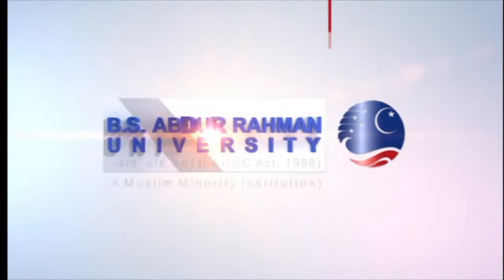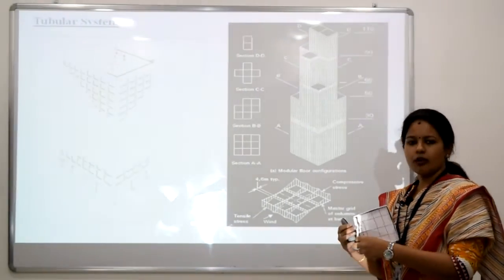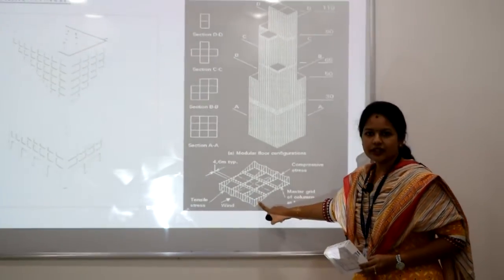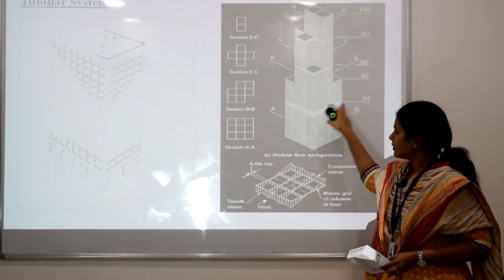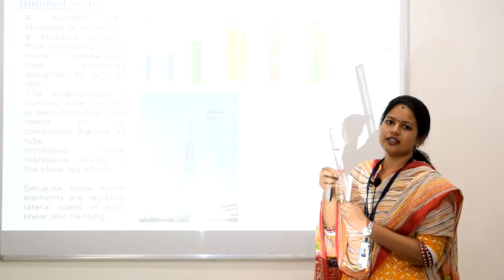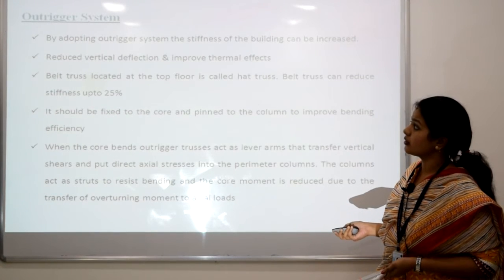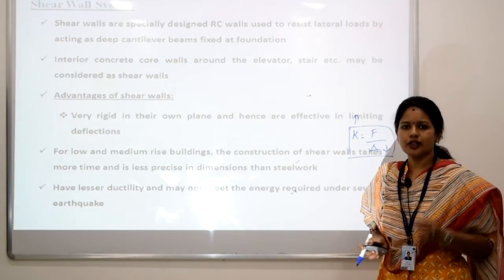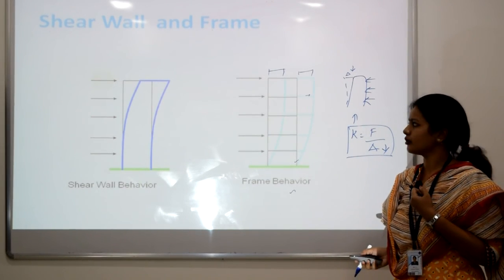Different Types of Structural Systmes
Topic: Different Types of Structural Systmes
Instructor: Ms. S. K. Vinu
Department: Civil Engineering
University: B.S.Abdur Rahman University